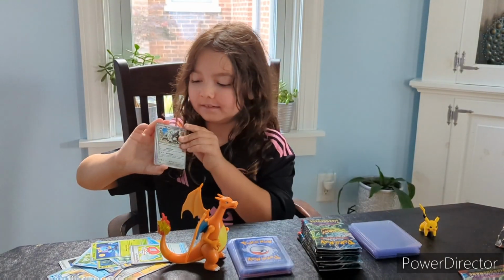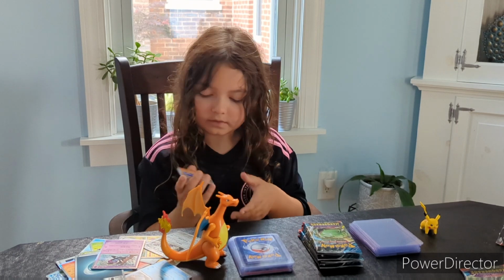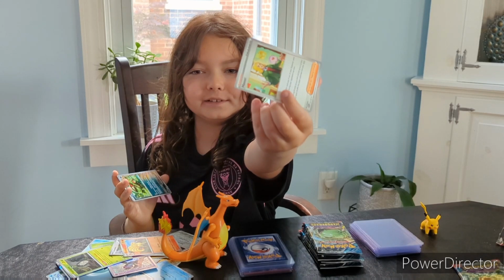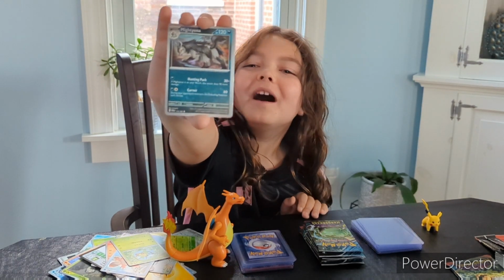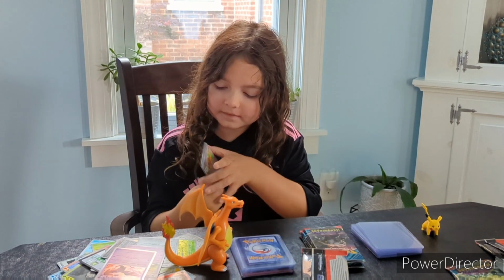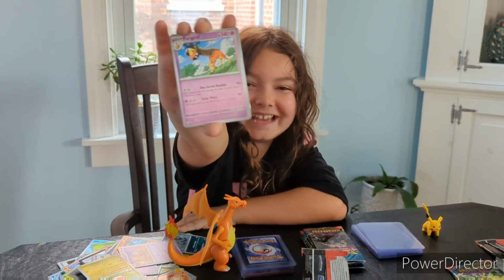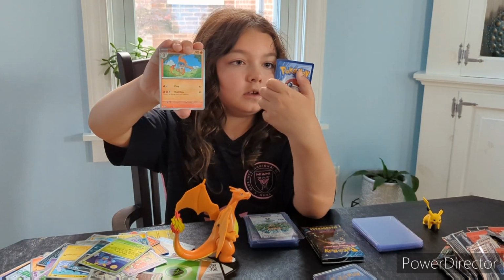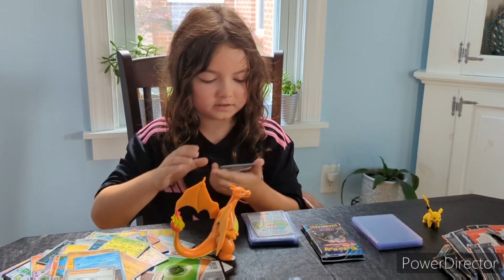OPENING 10 PACKS OF POKEMON TWILIGHT MASQUERADE CARDS!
Trying to find Pokemon Scarlet & Violet ultra rares!